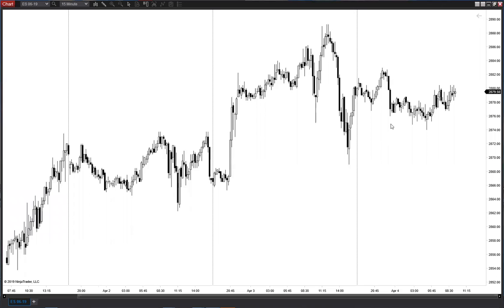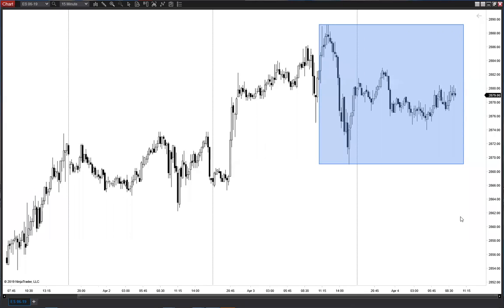Pre Market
Resolving ranges . Important support 72/74